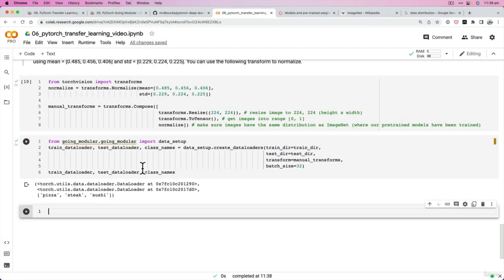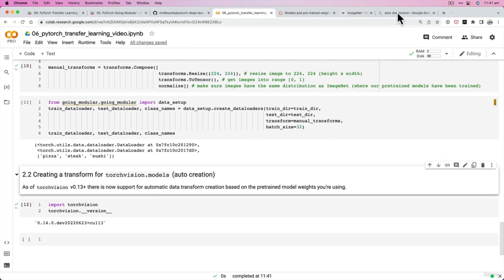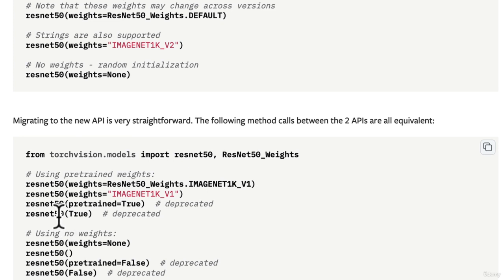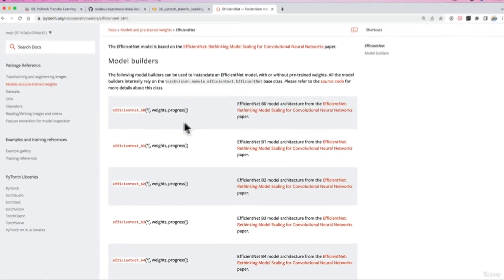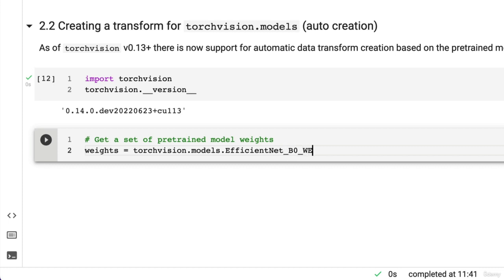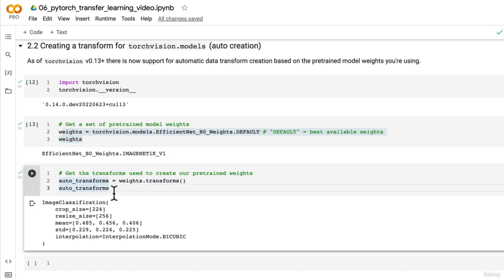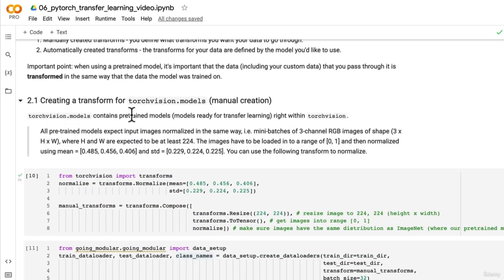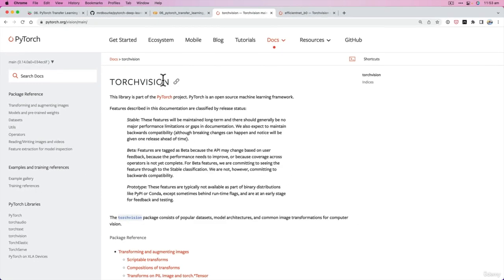7 Turning Our Data into DataLoaders with Automatic Created Transforms